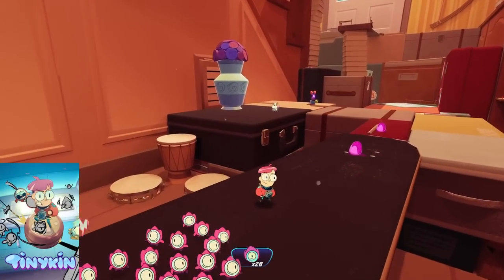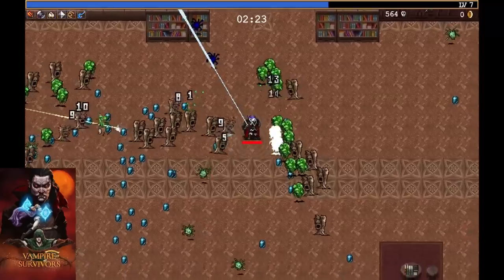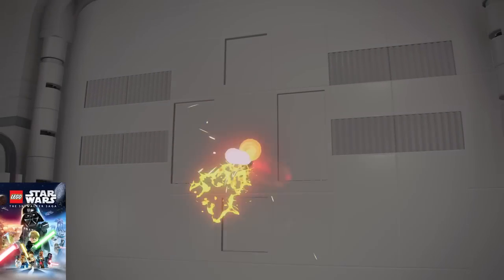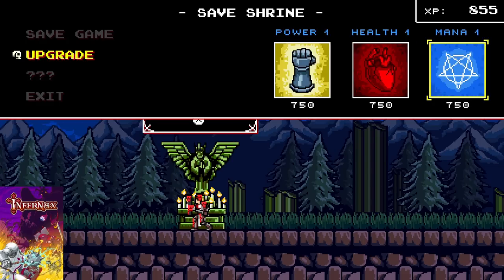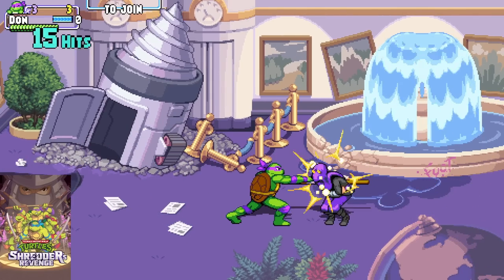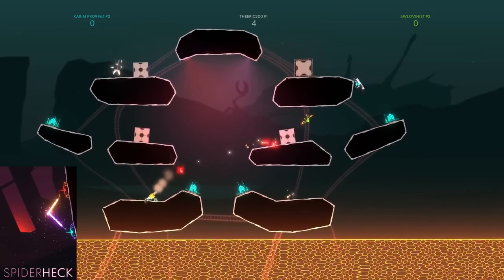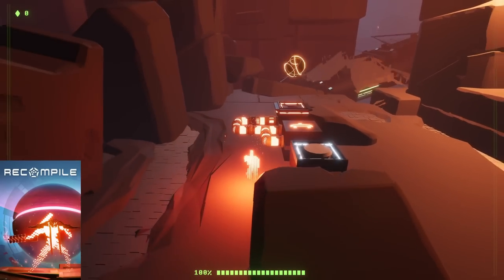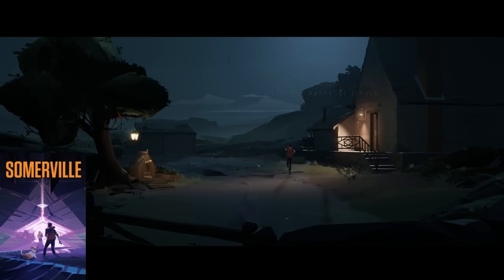10 Games You Need to Play on Xbox Game Pass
The holidays are upon us and I know that there will be several new owners of an Xbox Series X/S as well as the Game Pass Service.   In this video I share with you 10 Third party games you can check out on Game Pass.  What game did you like the most from the ones I showed?

Switch OLED

Intro 00:00
Tinykin 1:09
Vampire Survivors 2:09
Lego Star Wars The Skywalker Saga 3:09
Infernax 4:11
Loot River 5:14
TMNT Shredder's Revenge 6:12
SpiderHeck 7:11
Scorn 8:10
Recompile 9:01
Somerville 9:48
What was your favorite game I showed today? 10:33